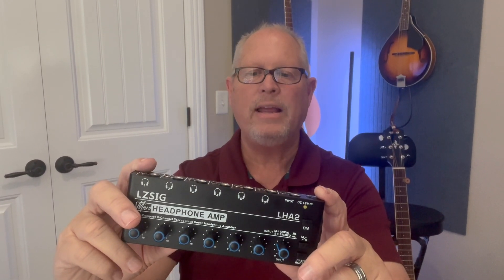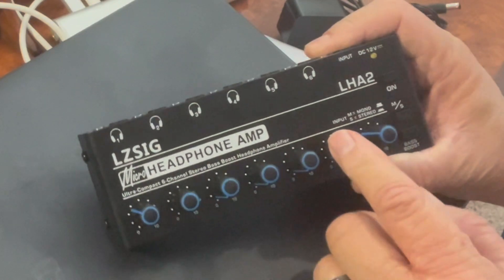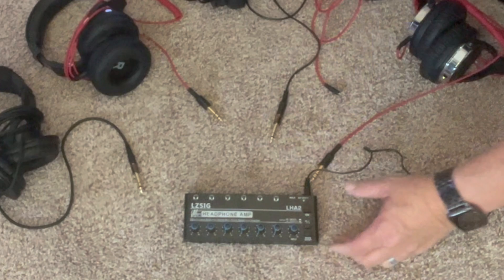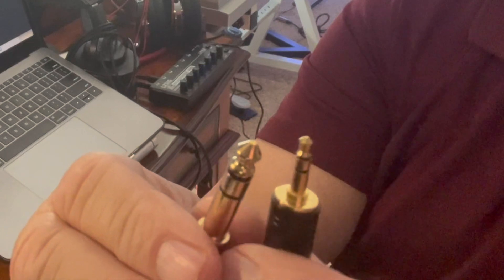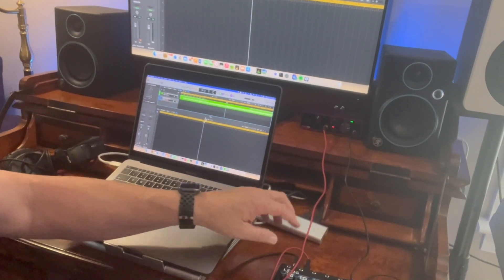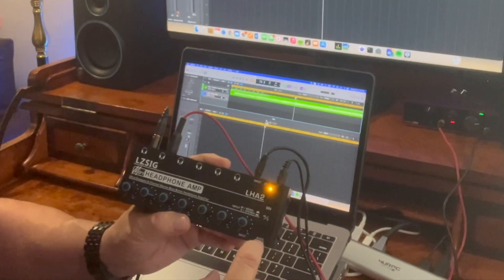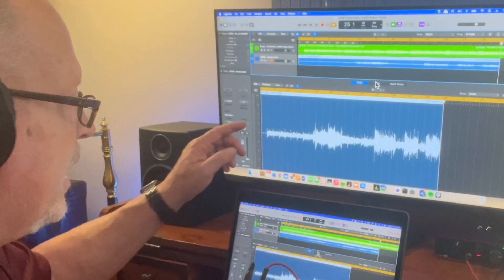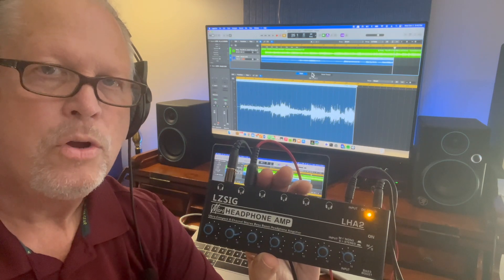Unleash The Power Of Your Headphones With The Lzsig Amplifier 6!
TGE Music Amazon Store Front - Tim's Pick on Gear: